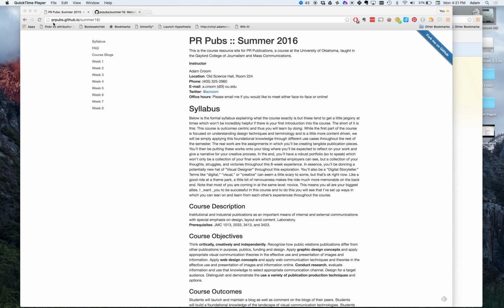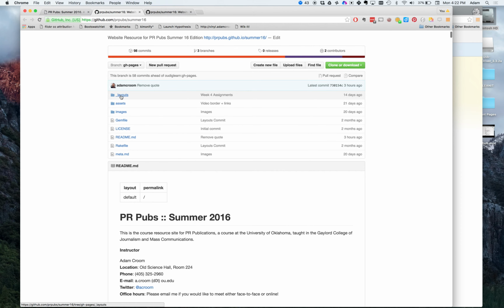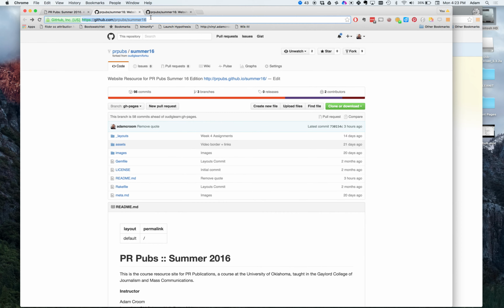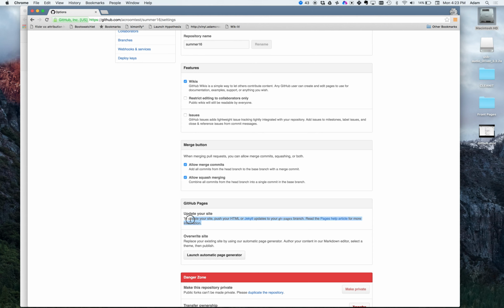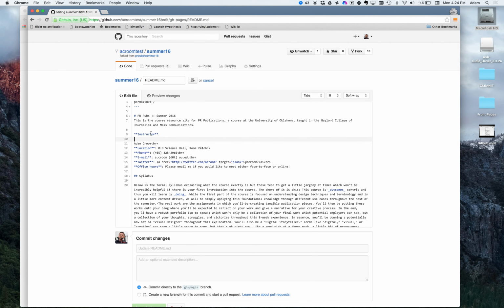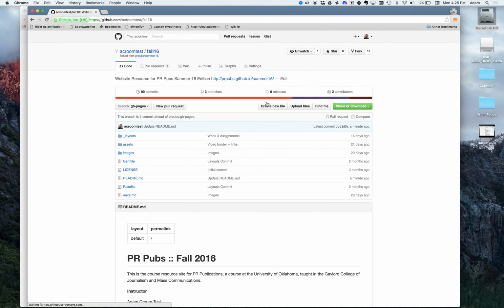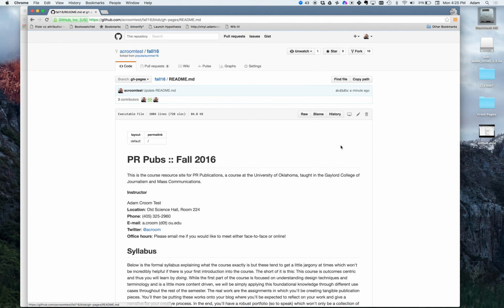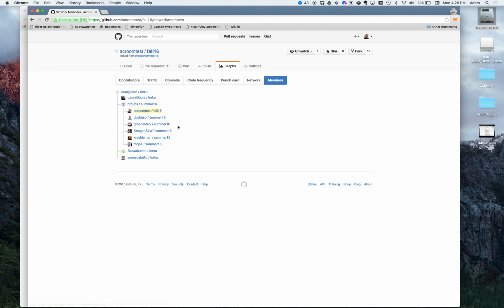My Forkable Course Site Using Github Pages